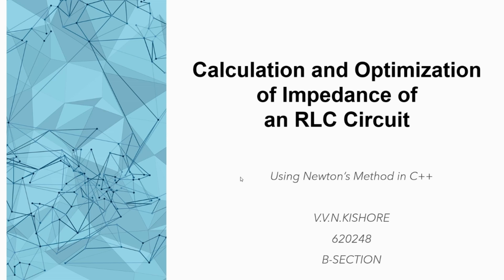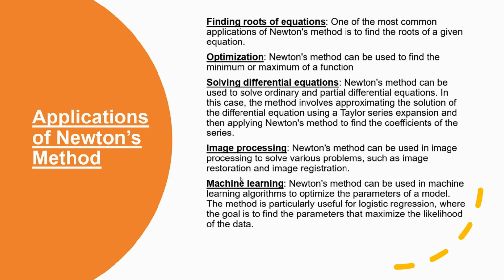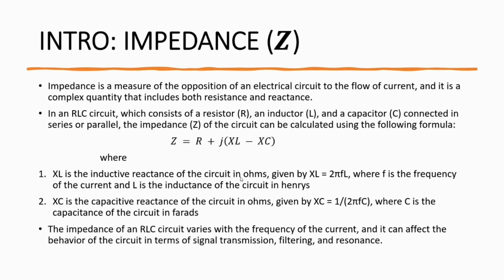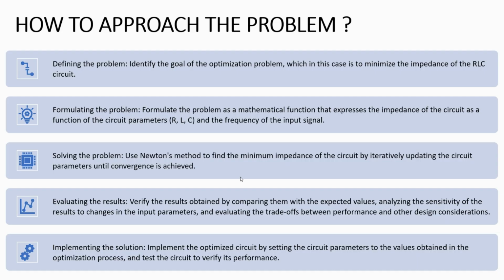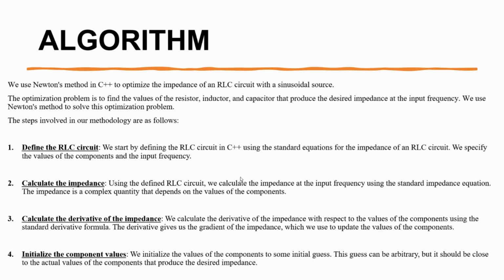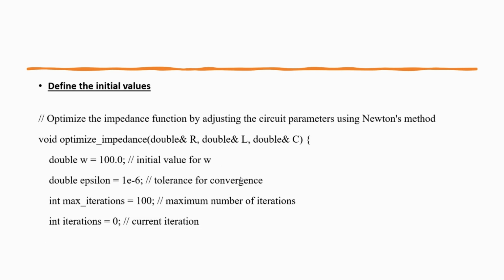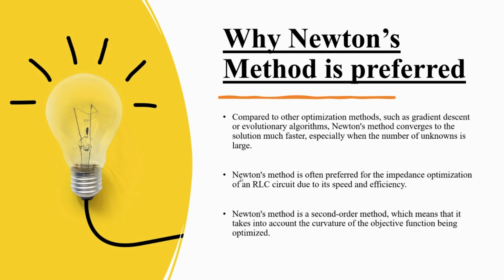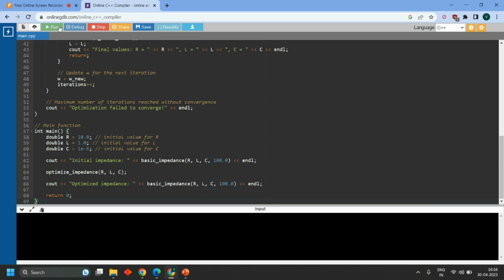620248_OptimizingImpedanceByNewton'sMethod _C++